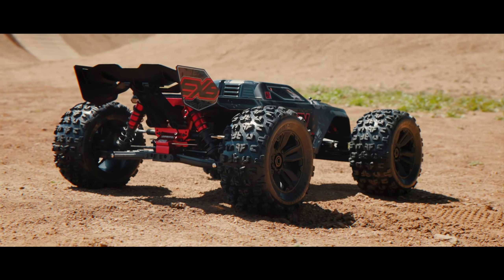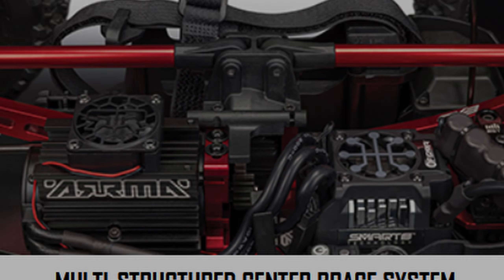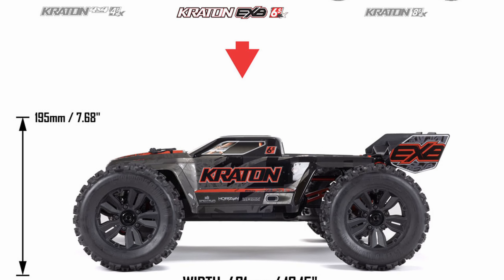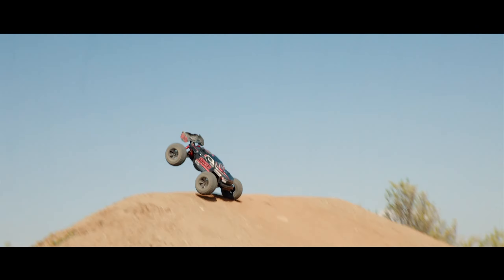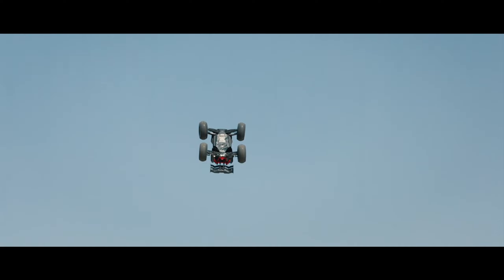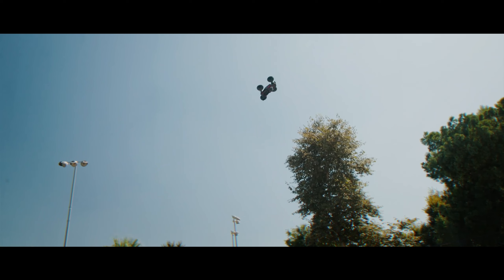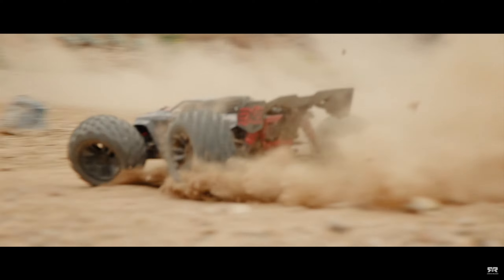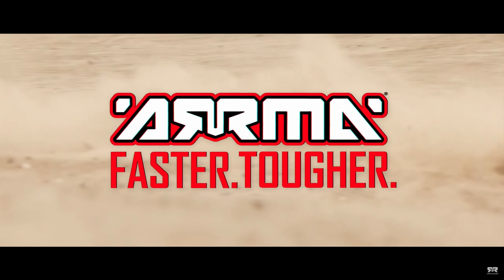NEW Arrma Kraton 6s EXB RTR RC Looks Awesome! | (Big Updates!)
Check out the new Arrma Kraton 6s EXB RTR.  This truck looks awesome! Think it will be better than the Team Corally Kagama?